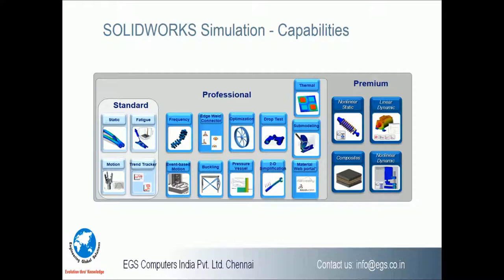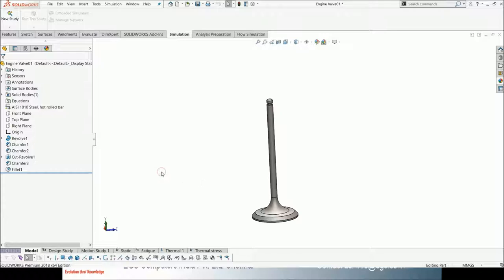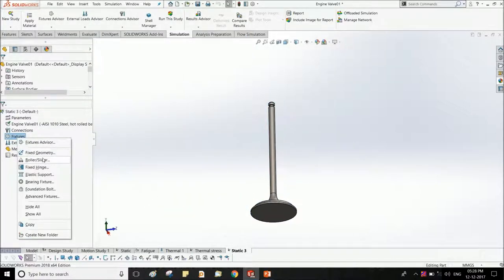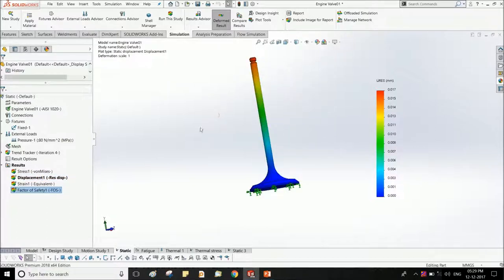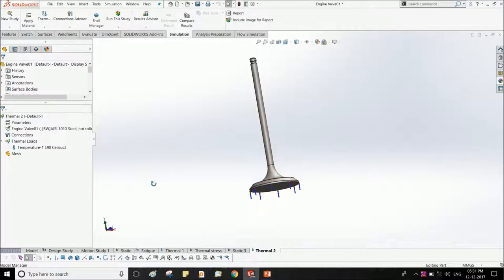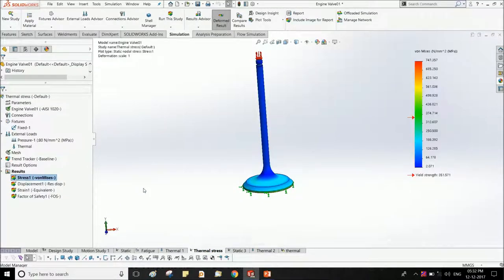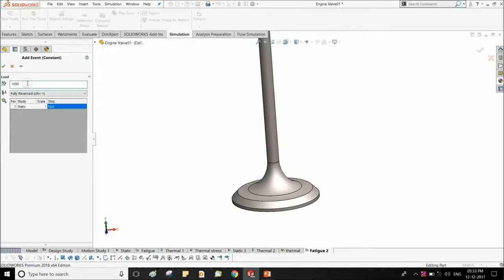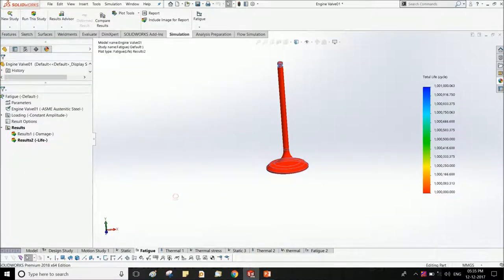How to Validate and Enhance your Product Performance Easily?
Your Search for a Reliable Design Validation FEA Software ends here with SolidWorks Simulation!!